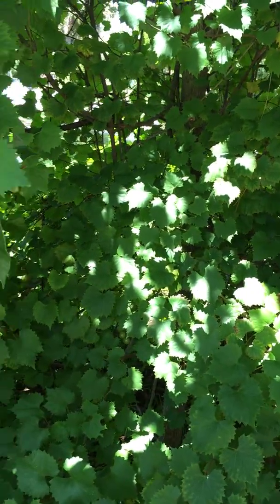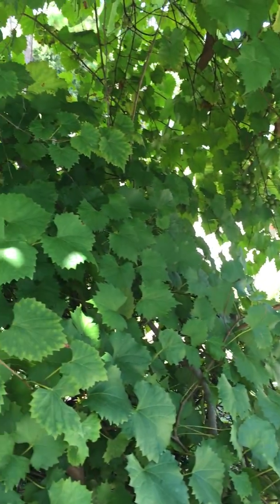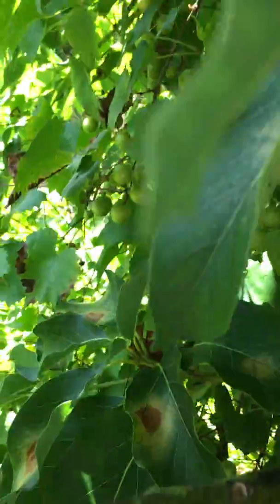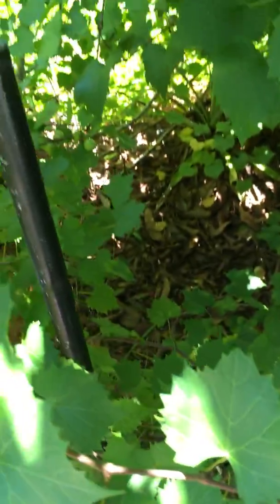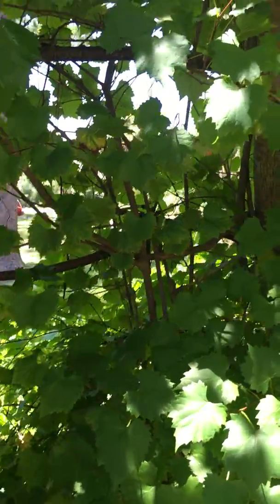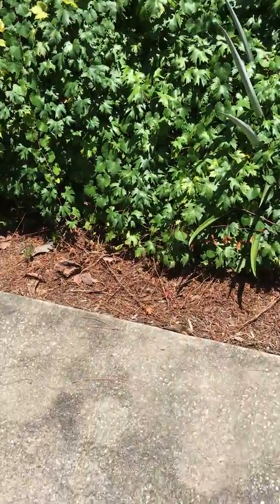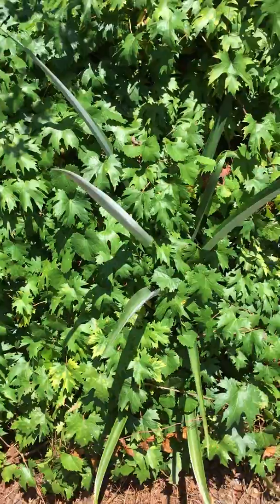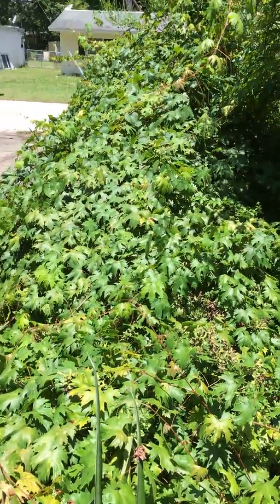ASMR SOOTHING GARDEN VIDEO | Grapegazing & Pineapple fetching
Pineapple fetching &  Grapegazing

ASMR SOOTHING GARDEN VIDEO | Pineapple fetching Grapegazing

IN MY VIDEOS I  CHAT WITH YOU ABOUT VARIOUS EATING DISORDER, BODY-IMAGE, AND MENTAL HEALTH RELATED ISSUES WHILE EXECUTING REGULAR DAY-TO-DAY ACTIVITIES OR CHORES.   LIVING INDEPENDENTLY IS SOMETHING I WASN'T ABLE TO DO DURING SEVERE BOUTS OF ANOREXIA, MANIC EPISODES (WITH PSYCHOSIS), AND EXTENDED, CRIPPLING DEPRESSIVE EPISODES. SO, BORING, MUNDANE TASKS ARE TO BE CELEBRATED BECAUSE THEY ARE, INDEED, PART OF THE RECOVERY! :-)

SPEND SOME TIME WITH ME AND GET TO KNOW ME!